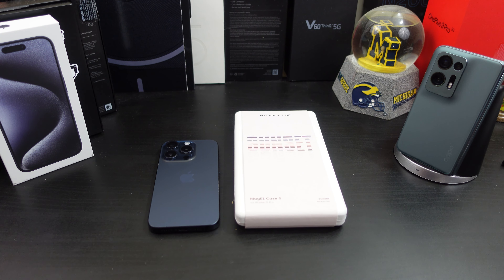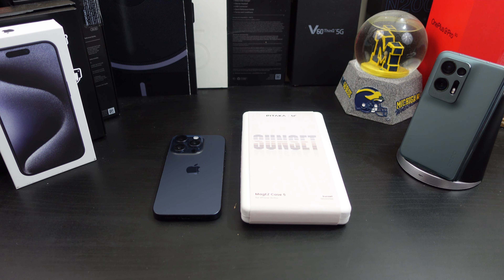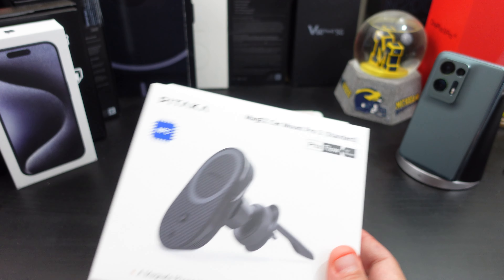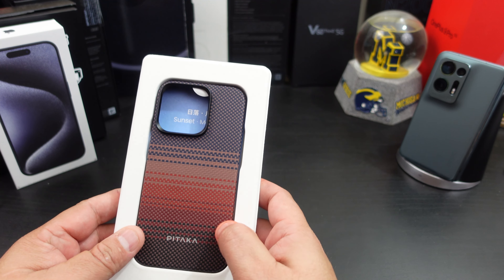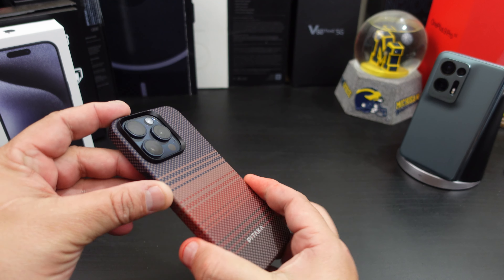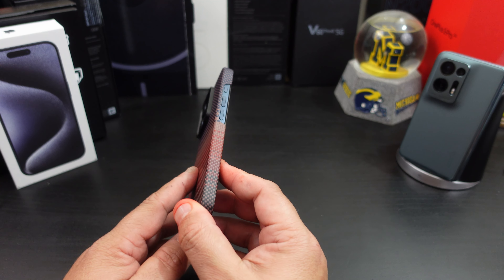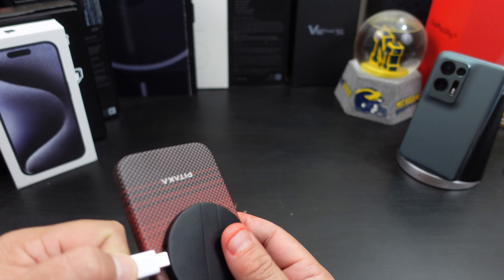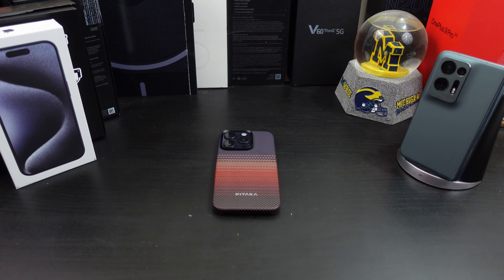iPhone 15 Pro Pitaka MagEZ Case 5 Review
In this video I review the Pitaka MagEZ 5 case for the iPhone 15 Pro. This is a great case for your beautiful iPhone.

MagEZ Case 5-
The thinnest and lightest iPhone 15 case with MagSafe compatibility.
0.75mm thin and weighs 13g
MagSafe compatible
3D grip textured
Crafted from aerospace-grade aramid fiber
Raised camera lip